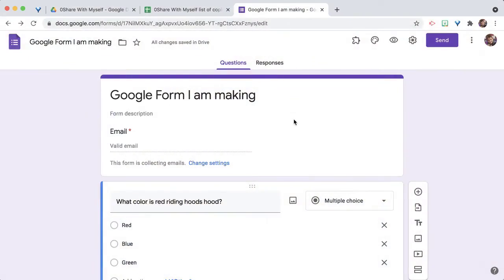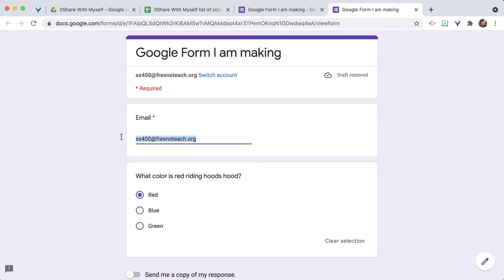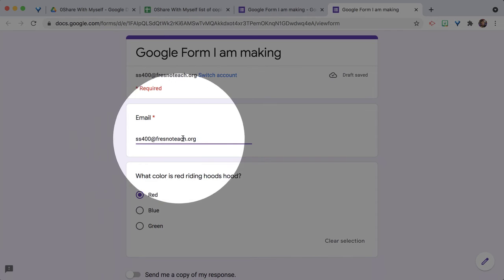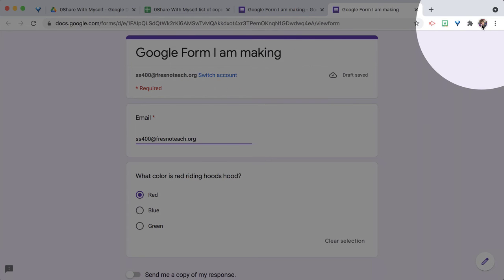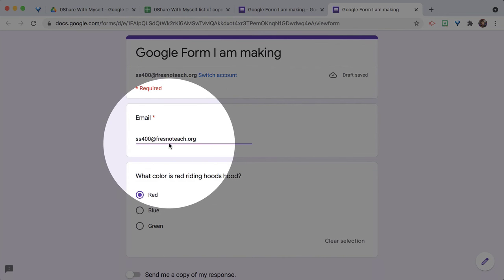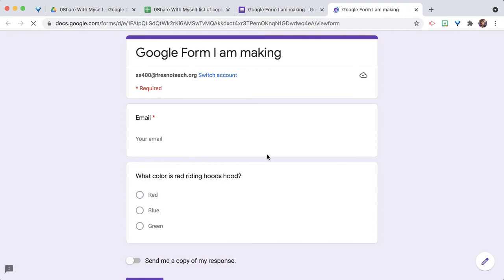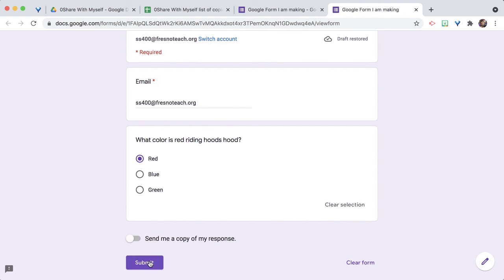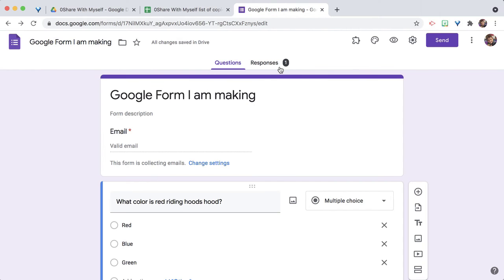How to DISABLE Autosave in Google Forms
New feature in Google Forms is AUTOSAVE! This is really exciting but you may have some good reasons to NOT want autosave on a Form. You can disable this.